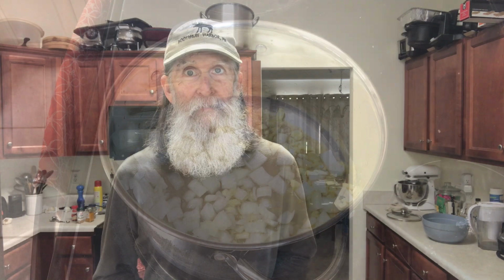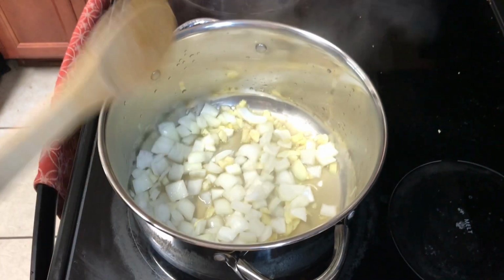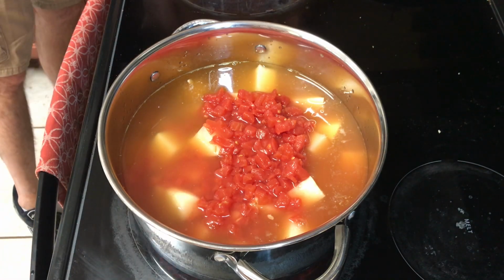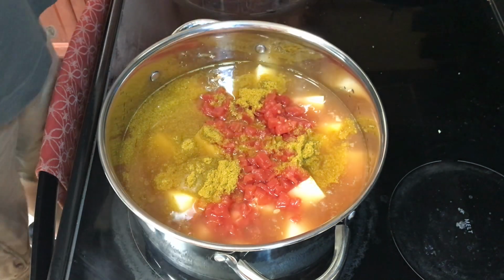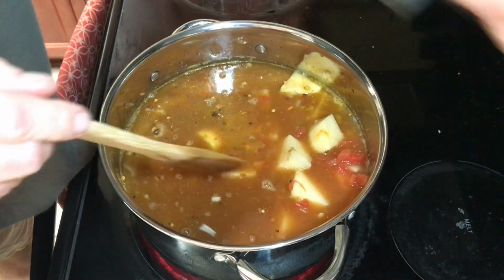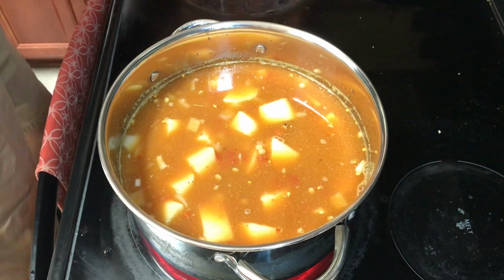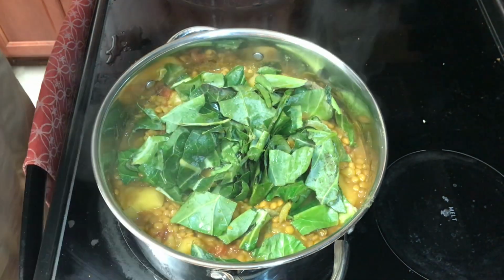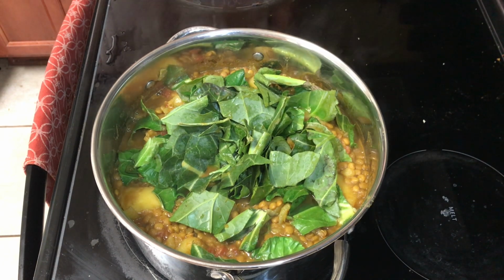Spicy Plant Based Curry Lentil Stew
I've got a great new plant based stew for you today. This is another winner. Be sure and give it a go and let me know what you think! Let me help you get started on a whole food plant based diet.

2 cups lentils
2 medium potatoes
1 medium size onion diced
3 cloves minced garlic
1-1 1/2 inches of ginger minced
1 canned diced tomatoes
4 cups collards
4 cups low sodium vegetable broth
1 1/2 tbsp curry powder
1 tsp turmeric
1 tsp cumin
1/2 tsp red pepper flakes

90 Day Food Journal

Vegan Recipes Journal